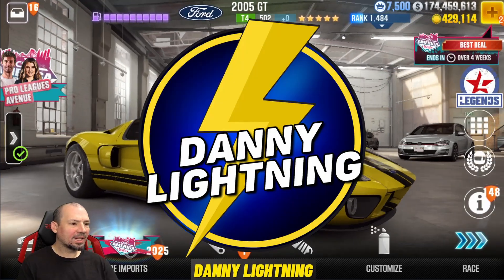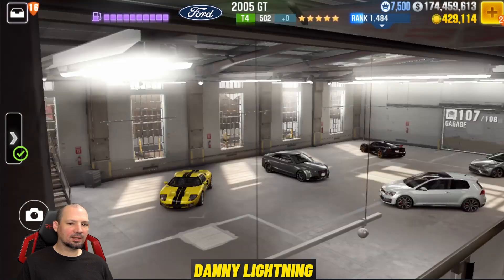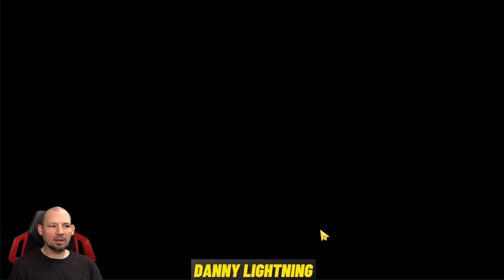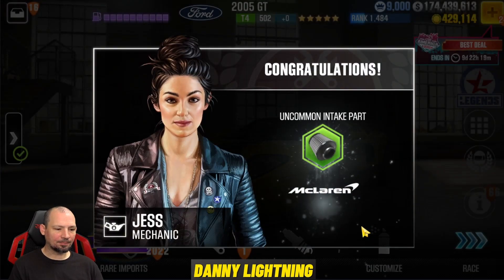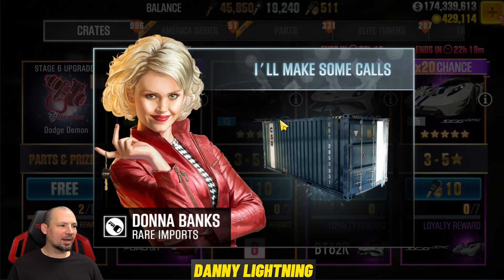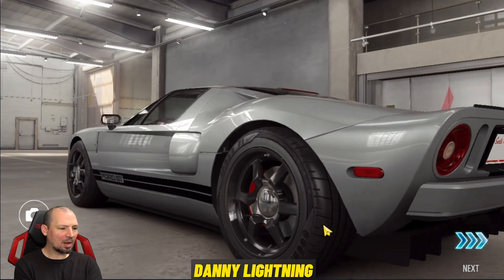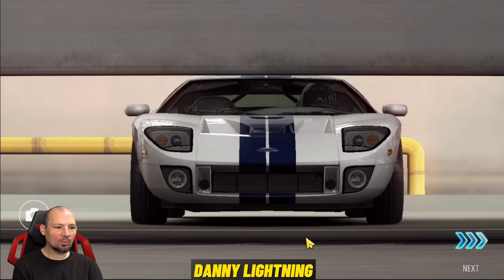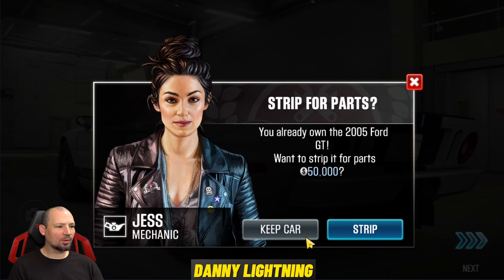CSR2 Trying a Trick to win the 2005 Ford GT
CSR2 Trying a Trick to win the 2005 Ford GT, csr2 2005 ford gt, csr2 win ford gt, csr2 win 2005 ford gt, csr2 win 2005 GT,

Danny Lightning merch is now available. Here is a link to the store or you can shop for merch right from my YouTube channels store tab, in a few days the channel store should become active, just click the store tab when you go to that YouTube channel, if  its not up yet just click this link to the Danny Lightnings Merch Store.

2 of my friends have given me access to their accounts so i can make shift pattern videos for you guys for cars that i do not have on my personal account.  these accounts are only be use for educational purposes and not for playing the game, i do that on my personal account..   thanks nitro and asho,  here are links to their YouTube channels.
-Nitro4CSR Thanks for letting me use your account to make videos, find him on YouTube

-Asho speed the king, Thanks for letting me use your account to make videos, find him on YouTube

-MY Other YouTube Channels can also be found on my featured channels list,  the first 3 channels listed are mine but here are the links to those below .